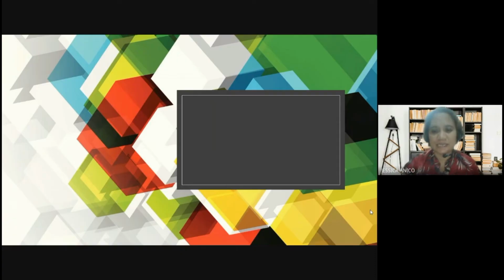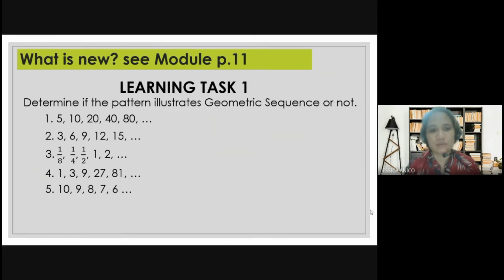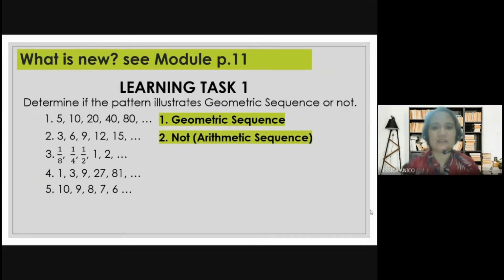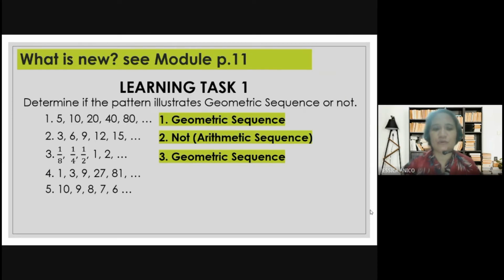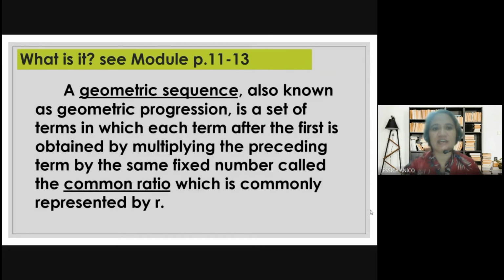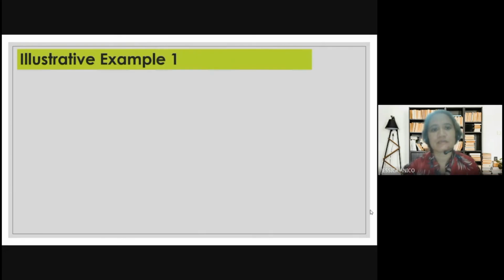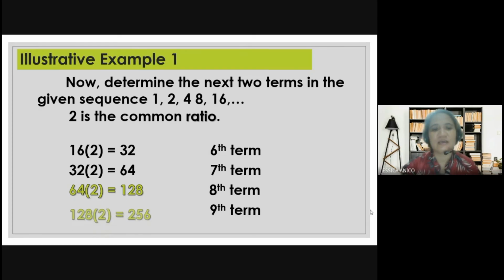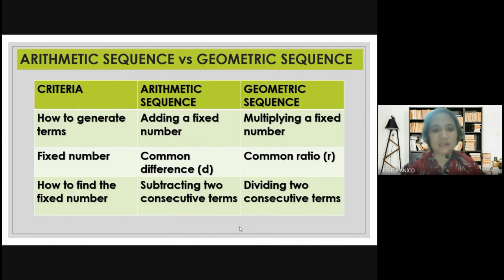Quarter 1 Week 3-4 Lesson Part 1/3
Identifying Geometric Sequence